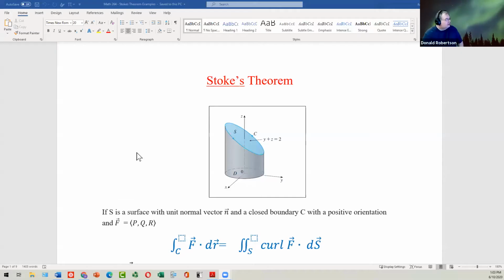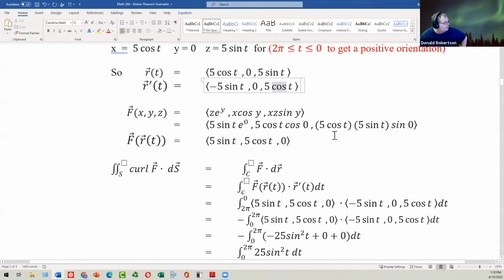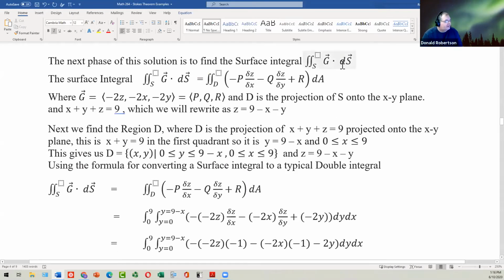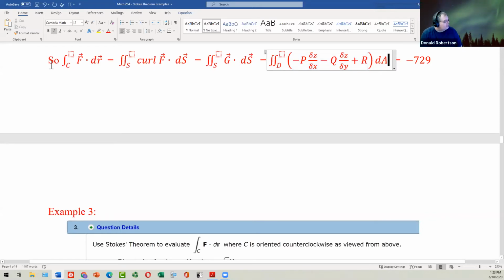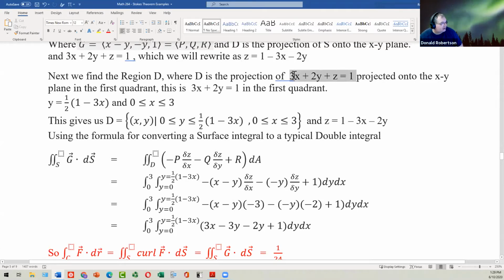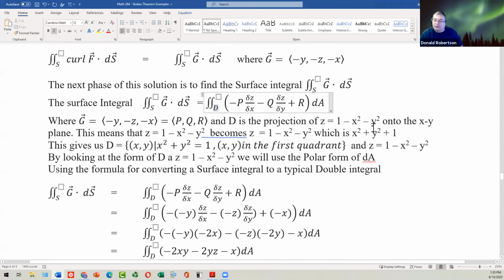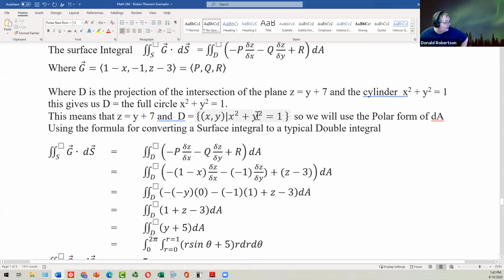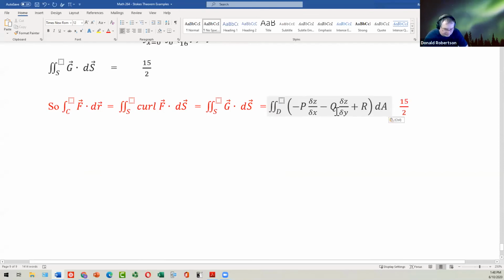Math 264 Stokes Theorem